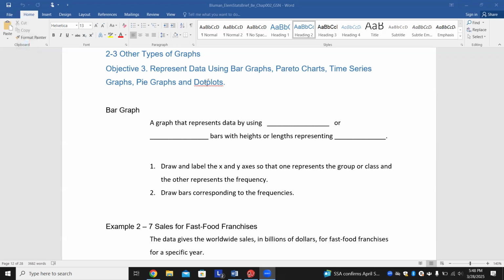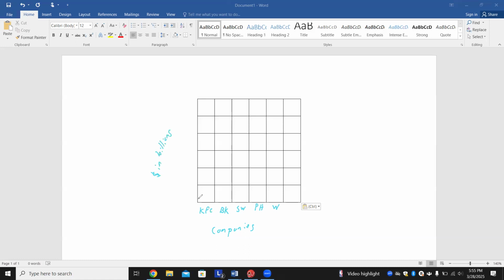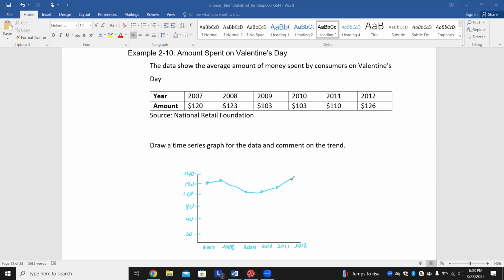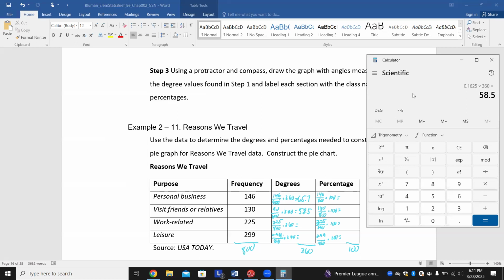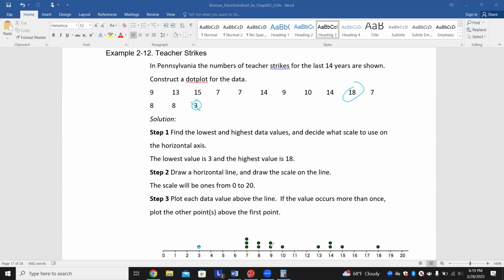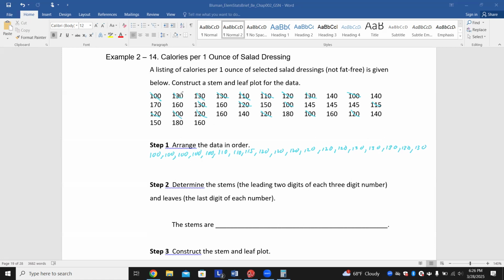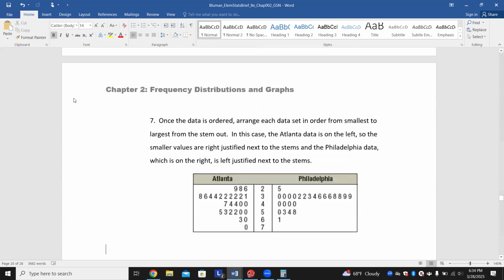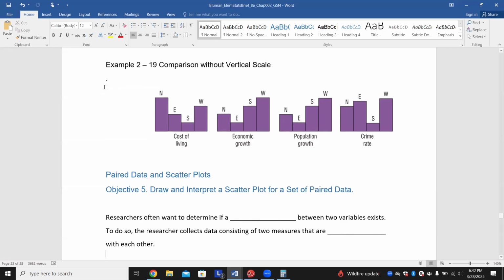College Stats 2.3 Other Types of Graphs